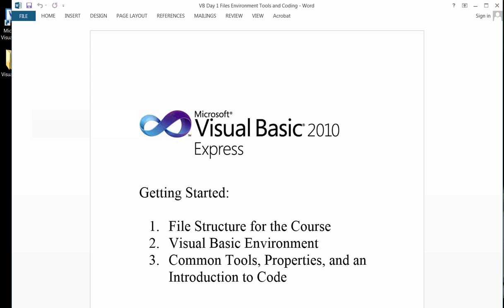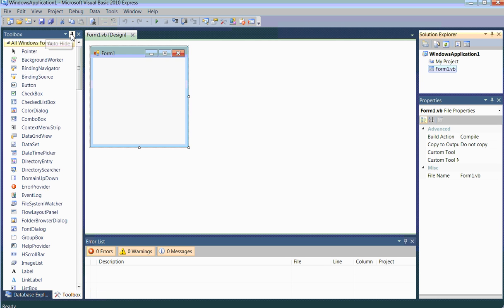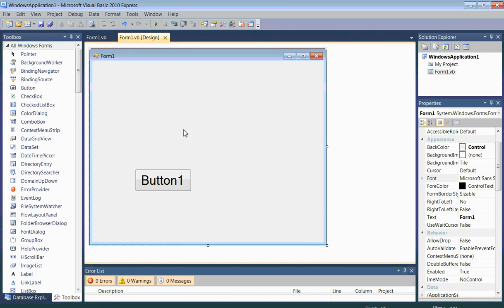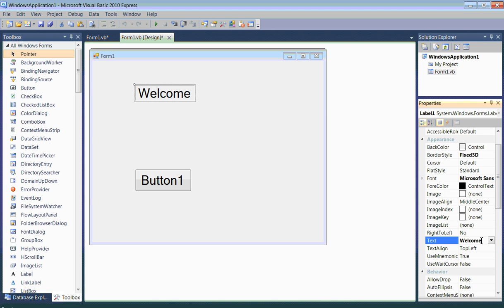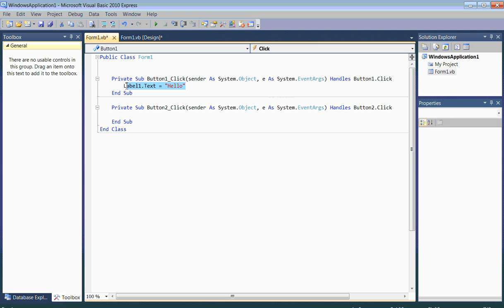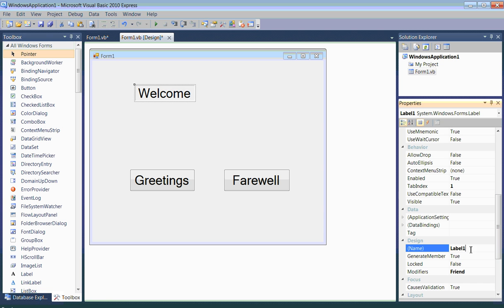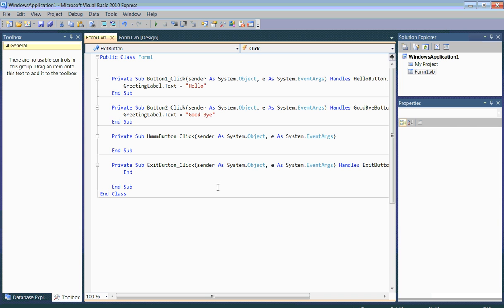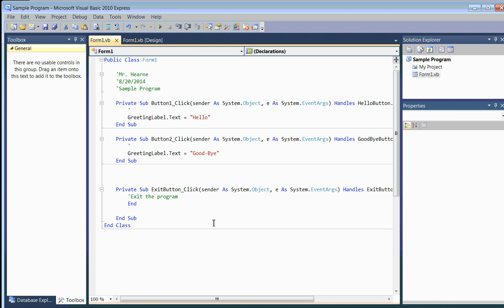Visual Basic Day 1